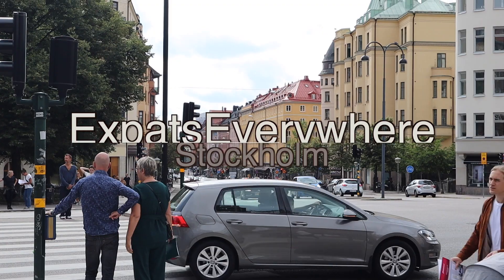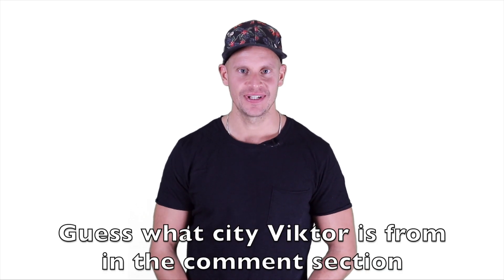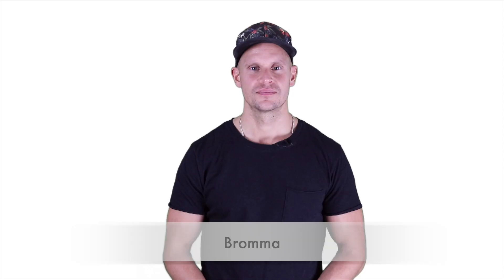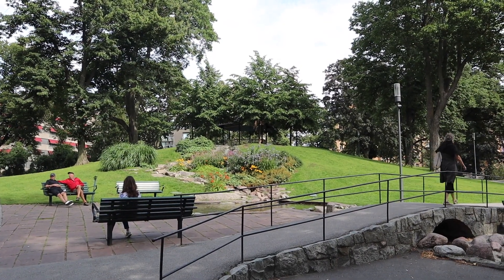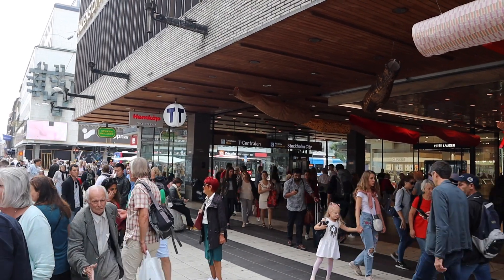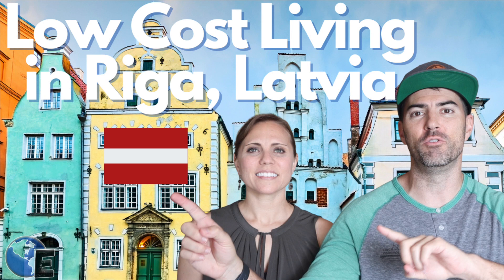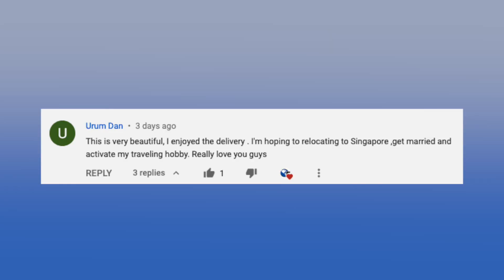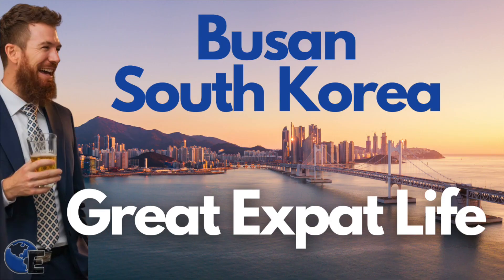Living in STOCKHOLM: How to Move There, Cost of Living, and Job Options (2020) | Expats Everywhere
Stockholm, Sweden won this vote from our community tab page that you voted on. Josh and Kalie from ExpatsEverywhere breakdown moving to, living in, and working in Stockholm. They ask their fellow YouTuber, Viktor, who is from Sweden to help with some pronunciation. Thanks Viktor! Josh and Kalie give details about different neighborhoods, talk about healthcare and education, discuss the cost of living, explain international job opportunities, and more. Check out this featured city and if you could be an expat there.

Are you an expat and want to do an interview?

Photo by Raphael Andres on Unsplash
Photo by Jon Flobrant on Unsplash
Photo by Yoko Correia Nishimiya on Unsplash
Photo by Linus Mimietz on Unsplash
Photo by Nikola Johnny Mirkovic on Unsplash
Photo by Micael Widell on Unsplash
Photo by Robert Bye on Unsplash
Photo by Mikael Stenberg on Unsplash
Photo by Haut Risque on Unsplash
Photo by Sara Riaño on Unsplash
Photo by Bastien Hervé on Unsplash
Photo by Gabriel Forsberg on Unsplash
Photo by Ethan O'Leary on Unsplash
Photo by Scott Evans on Unsplash
Photo by Daniel Welsh on Unsplash
Photo by Robert Eklund on Unsplash
Photo by Pyotr Void on Unsplash
Photo by ThePowerCouple on Unsplash
Photo by Avan S on Unsplash
Photo by Adam on Unsplash
Photo by Dimosthenis Papamichail on Unsplash
Photo by Robert Gramner on Unsplash
Photo by Coralline Clin on Unsplash
Photo by Arseny Togulev on Unsplash
Photo by Fredrik Öhlander on Unsplash
Photo by Theodor Lundqvist on Unsplash
Photo by Enza Brunero on Unsplash
Photo by Marcus Hjelm on Unsplash
Photo by Kimberly Farmer on Unsplash
Photo by Patrik Carlberg on Unsplash
Photo by Nazrin B-va on Unsplash
Photo by Julien Tondu on Unsplash
Photo by Hakan Tas on Unsplash
Photo by Austin Farrington on Unsplash